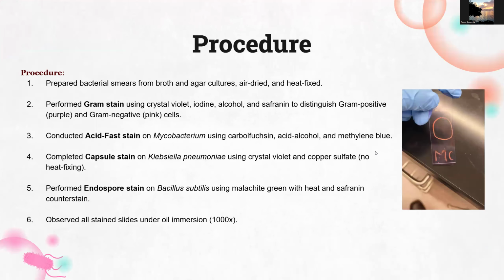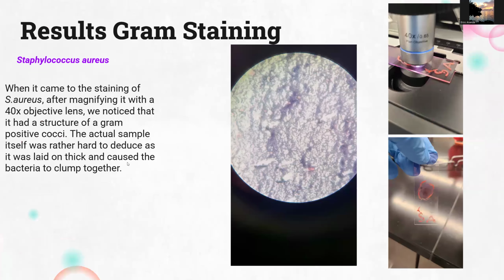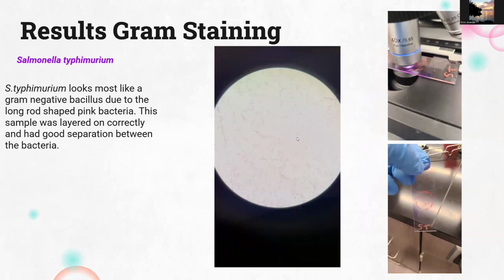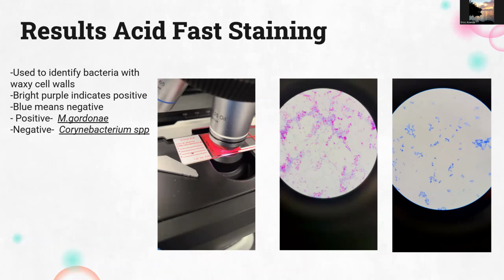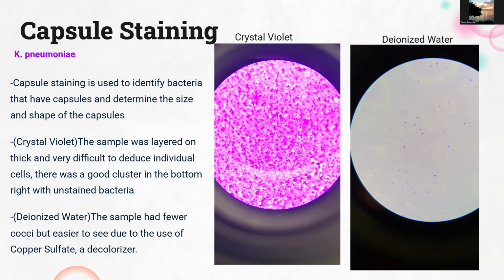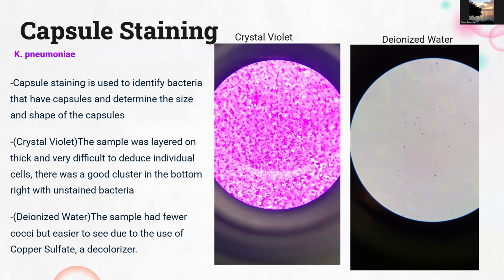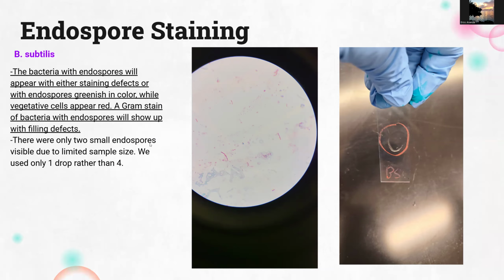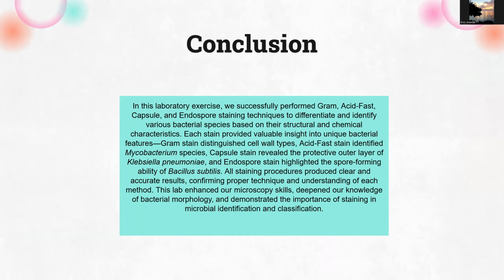Group 1: Eros Aranda, Roberto Blanco – Lab Report 5: Gram, Acid-Fast, Capsule – Fall 2025